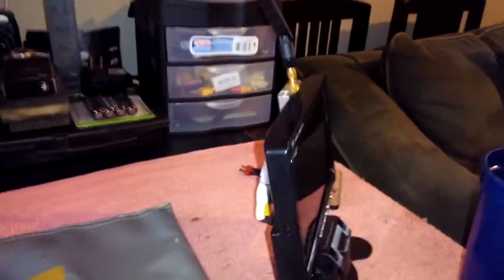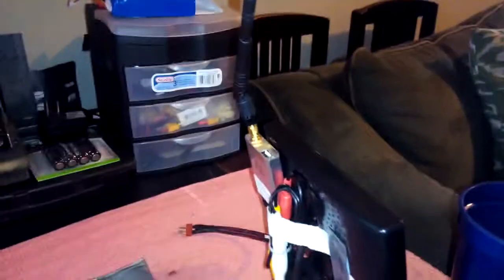New 7" monitor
This bad boy is going on my controller for the phantom 2 .the diy goggles are good but if you ever had a pair of fat shark goggles you won't like them.